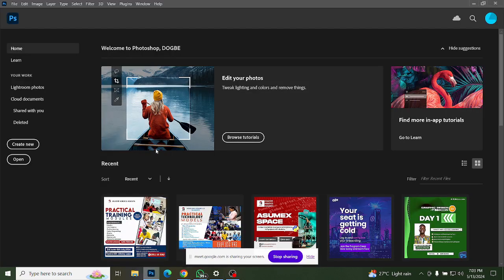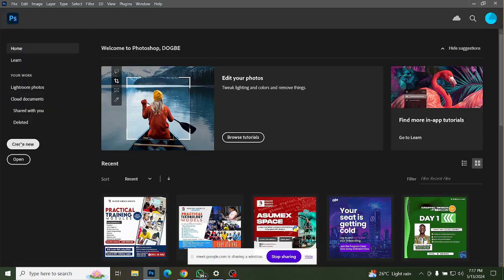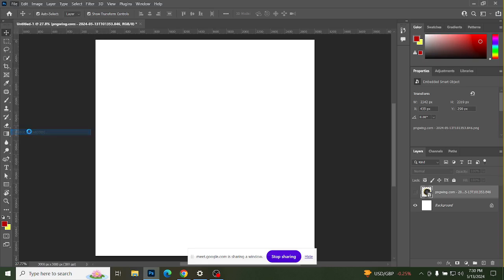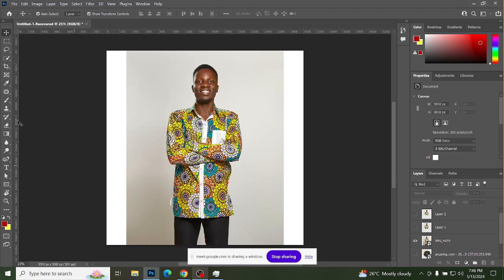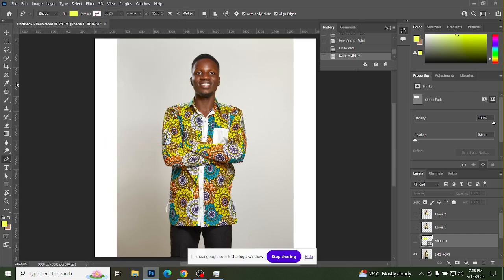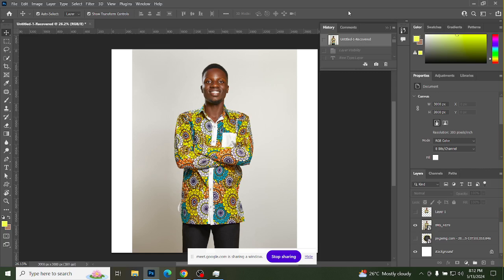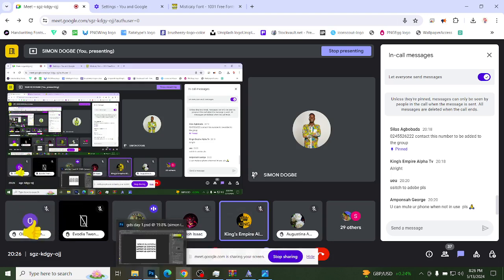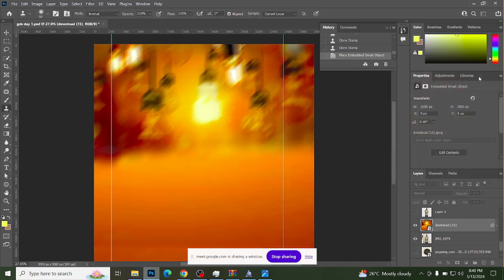GRAPHIC DESIGN ONLINE CLASS 3.0 DAY 1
Graphic design with Simon Day 1 on google Meet